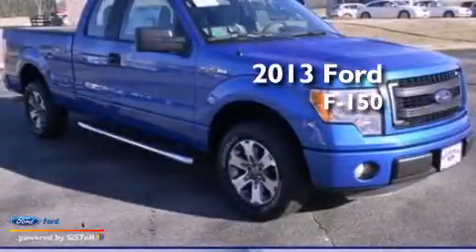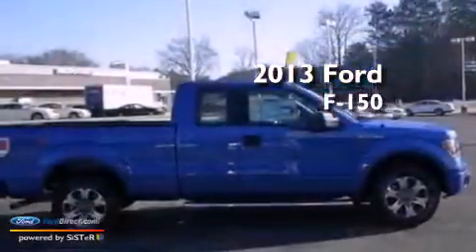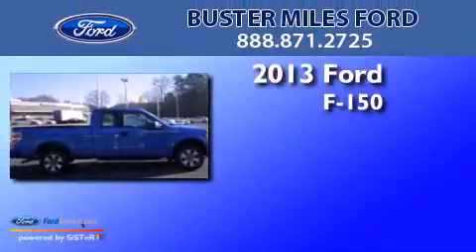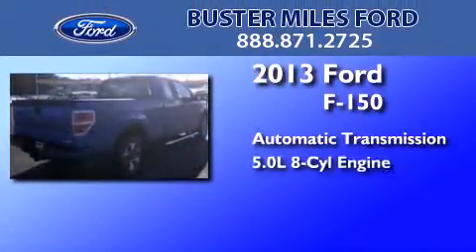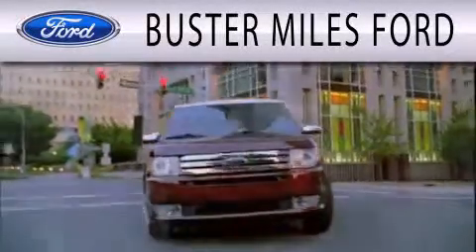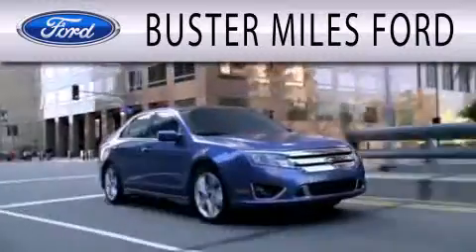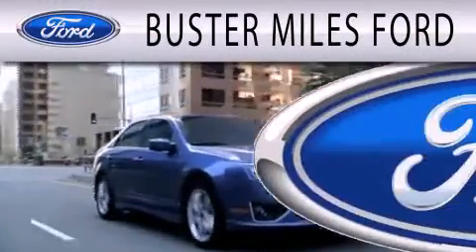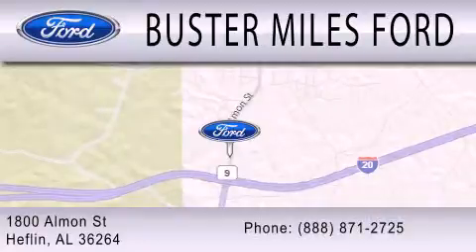2013 FORD F-150 Heflin AL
Year : 2013
 Make : FORD
 Model : F-150
 Engine : 5.0L V8 32V MPFI DOHC FLEXIBLE FUEL
 Trans . : 6-SPEED AUTOMATIC
 Exterior : BLUE
 Miles : 16

 Stock : 11627